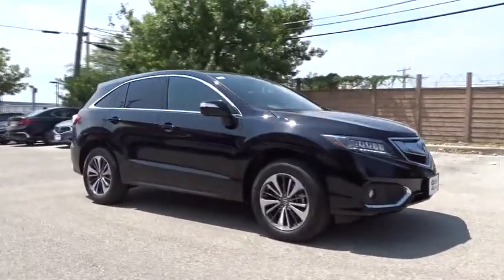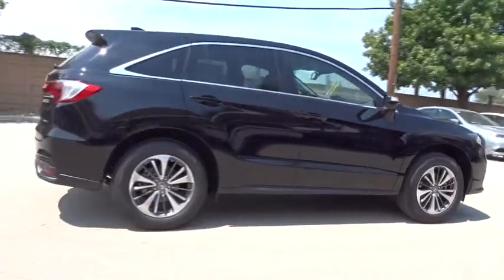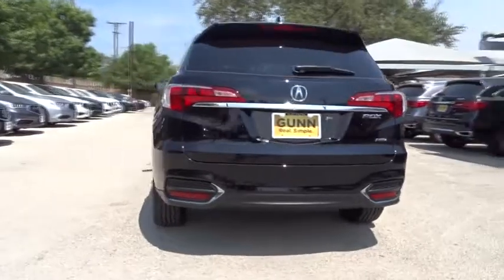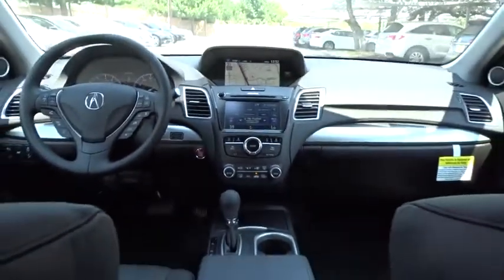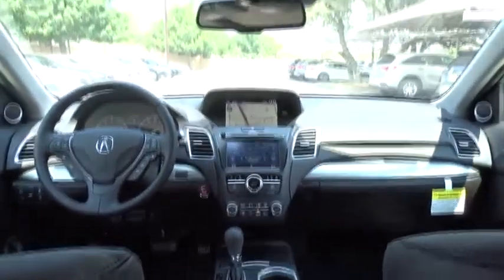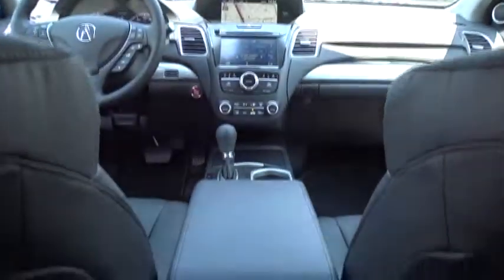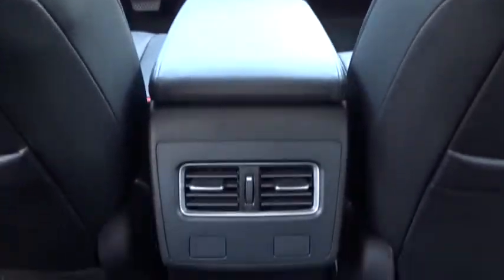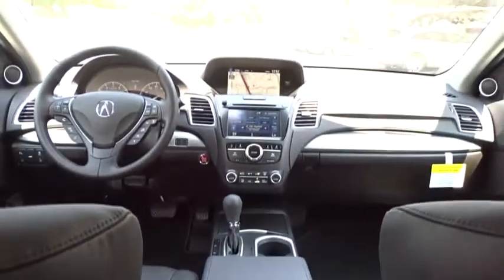2018 Acura RDX San Antonio, Austin, Houston, Dallas, Boerne, TX A80076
2018 Acura RDX
2018 Acura RDX w/Advance Pkg - Stock#: A80076 - VIN#: 5J8TB4H74JL003727

Gunn Acura
11911 IH 10 W

Call or email to confirm availability. This vigorous Vehicle, with its grippy AWD, will handle anything mother nature decides to throw at you... Safety equipment includes: ABS, Traction control, Curtain airbags, Passenger Airbag, Front fog/driving lights...Other features include: Leather seats, Navigation, Bluetooth, Power locks, Power windows... The 2018 Acura RDX deftly combines spaciousness and comfort with exceptional handling and agility. Armed with a 279hp i-VTEC V6 engine, the RDX is designed to help you power through whatever comes your way. The RDX was designed with a clean, refined look, an aerodynamically efficient body and an aggressive stance  including the three-dimensional grille treatment, signature Jewel Eye LED headlights and LED taillights with light-pipe design. All-aluminum engine construction and a hollow camshaft lighten the engine for secure handling while Variable Cylinder Management (VCM) enables the RDX to run on three cylinders during highway cruising for significantly improved fuel-efficiency. he Acura RDX interior is designed around the driver. An impressive array of premium materials and finishes reflect your personal style. The two-tone dashboard features a soft-touch upper and an eye-catching aluminum brushed trim. Plush 10-way power seats keep you supported during long trips. The RDX interior can comfortably seat three adults in the rear, offering each ample legroom and plenty of space under the front seats. Behind the rear seats is 26.1 cu.ft. of storage  and even more with both seatbacks down. You dont need to sacrifice anything with the RDX as it also offers top-notch technology capabilities including a 7in. multi-use display, GPA, texting & email, and more.